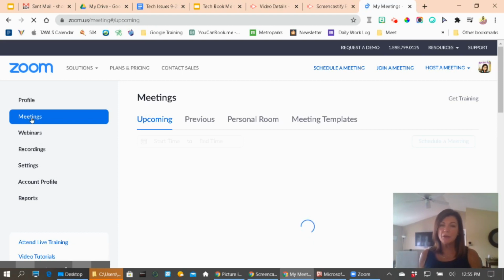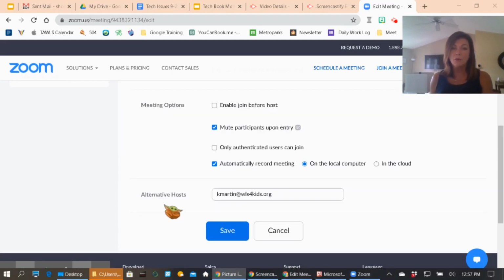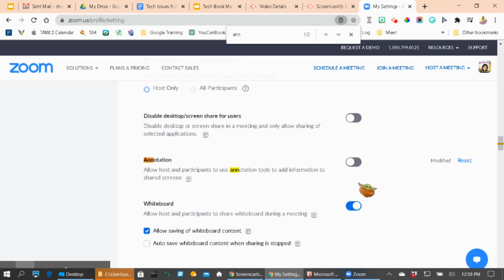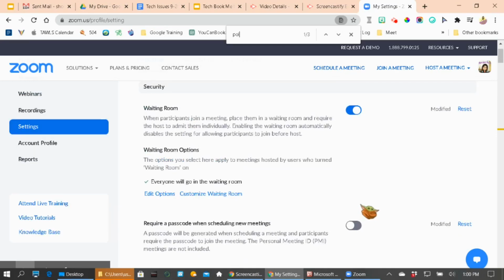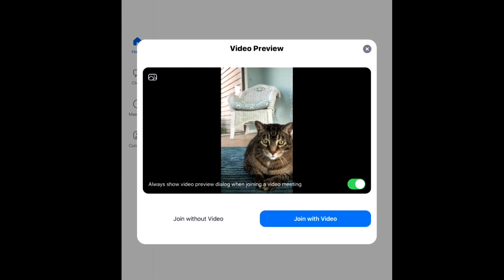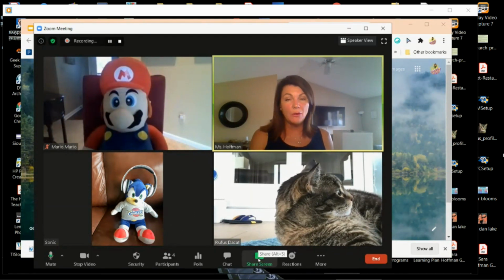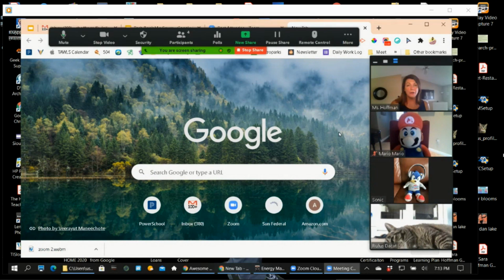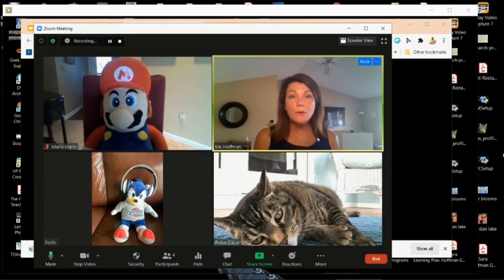Zoom Tutorial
We will go over how to make sure your waiting room is on, how to rename your students, and how to share your screen.